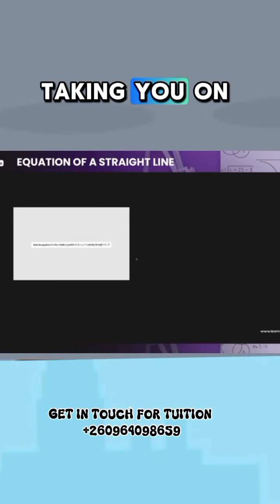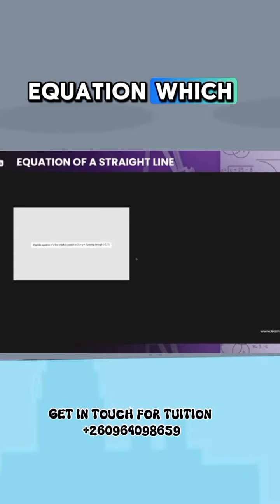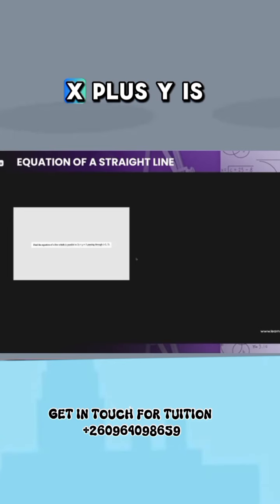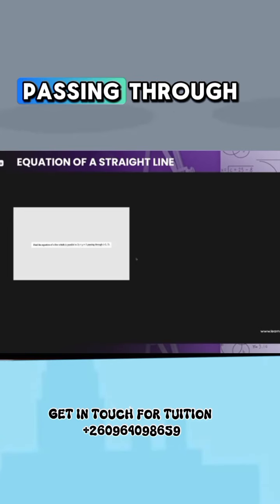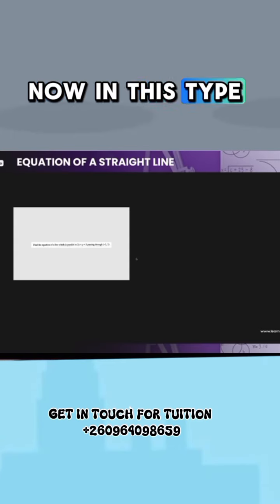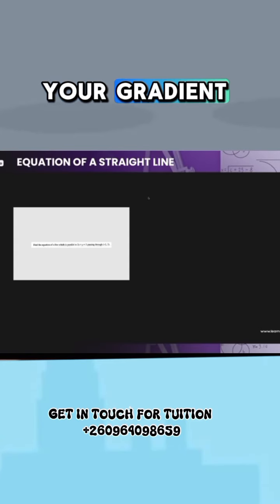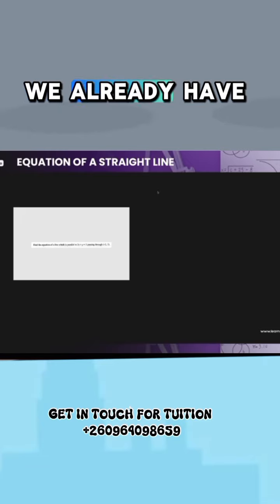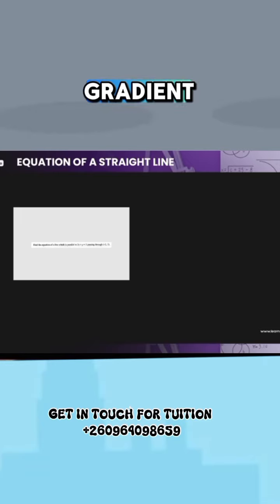A SIMPLE MATH TRICK!!!